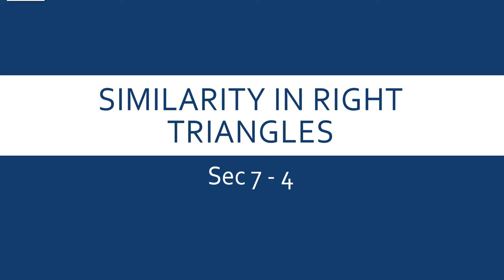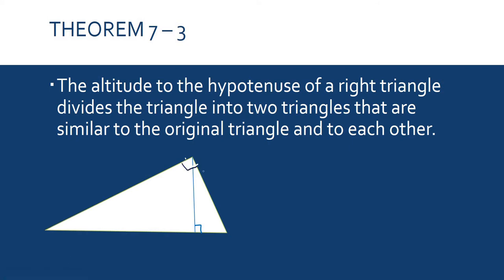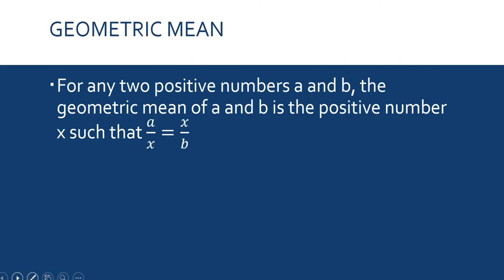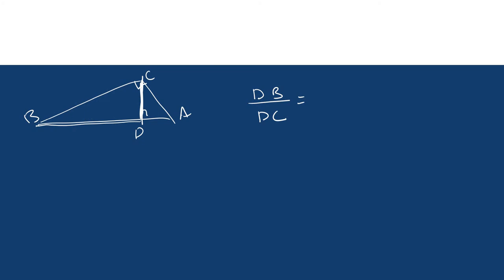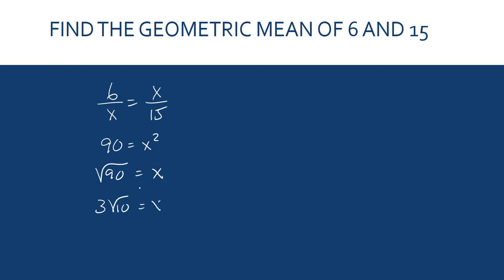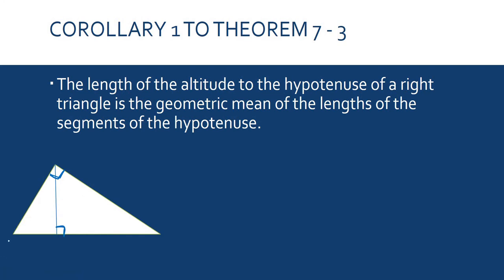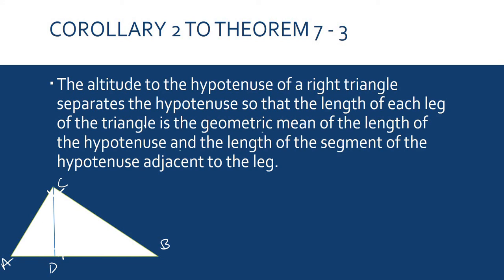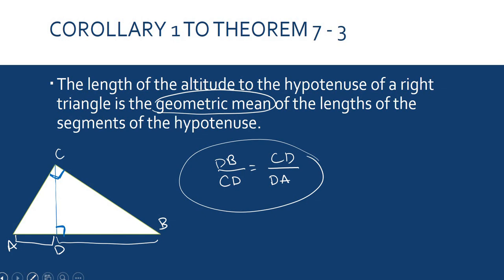Geometry Sec 7.4